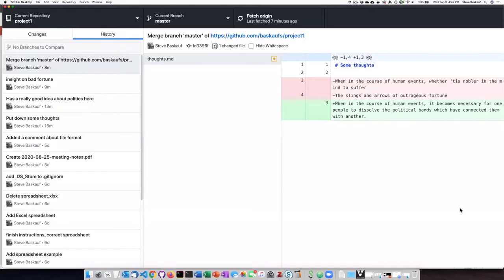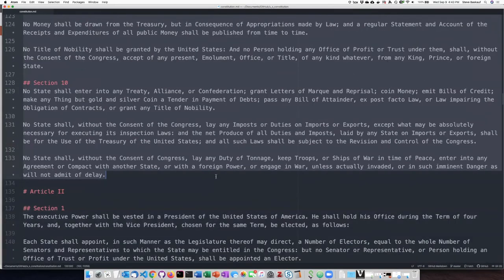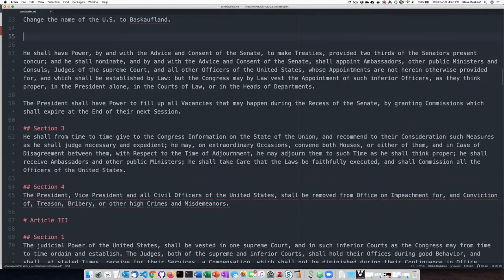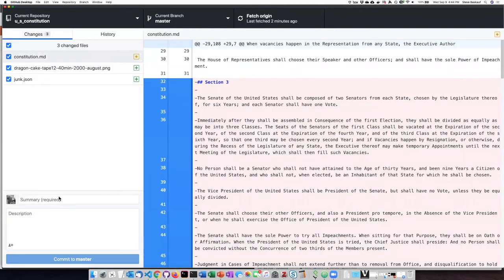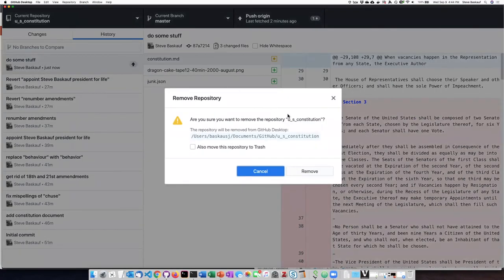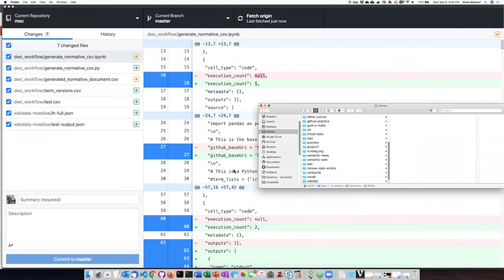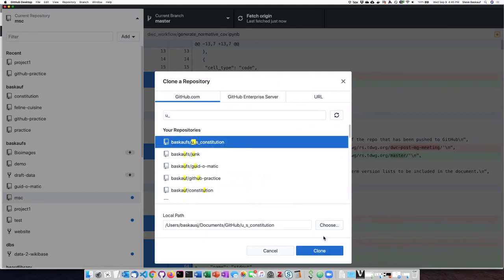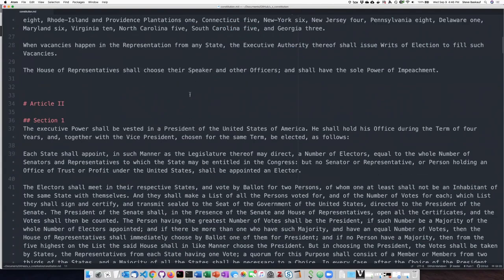019d Recloning the repository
GitHub for beginners: Recloning the repository